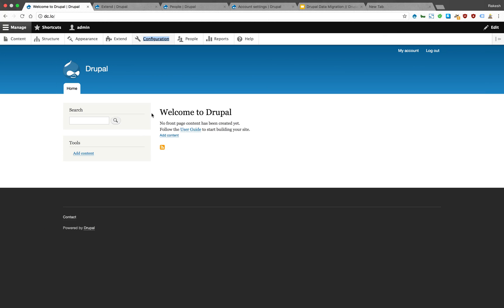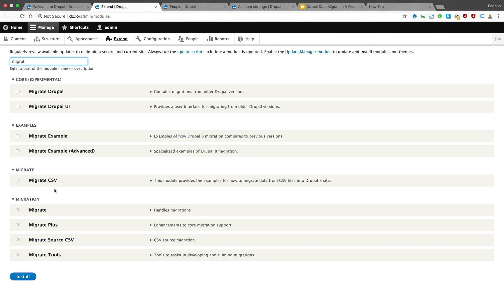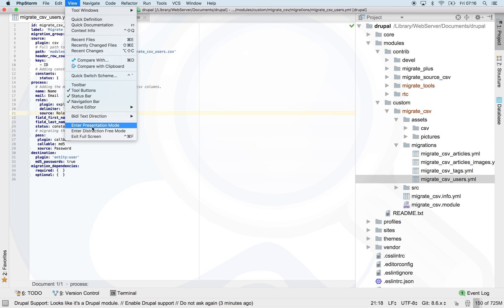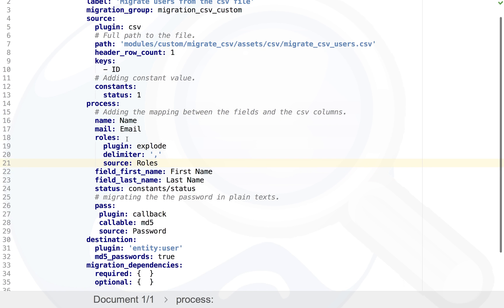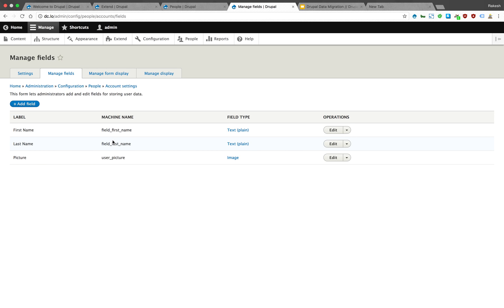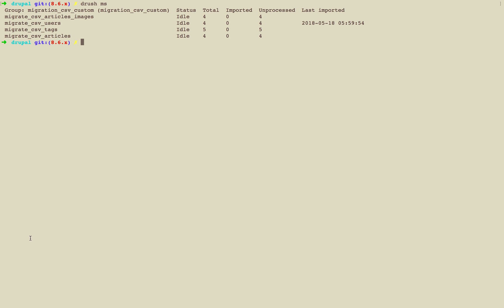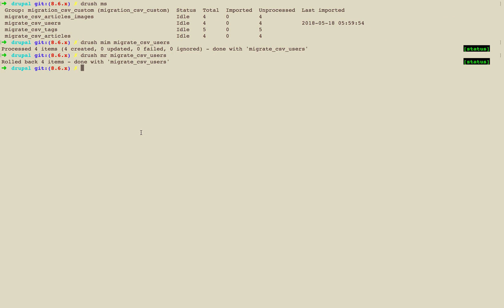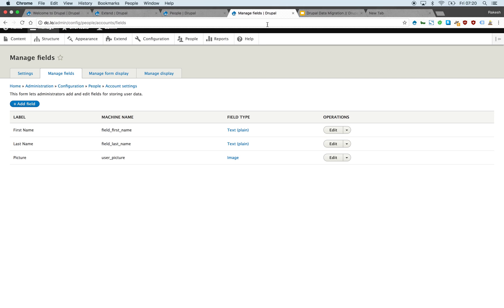Drupal 8 User migration from a csv File!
Drupal 8 User migration from a csv File! with password and multiple roles!